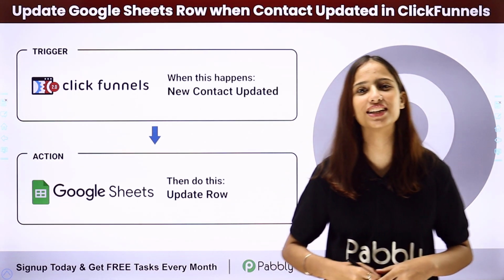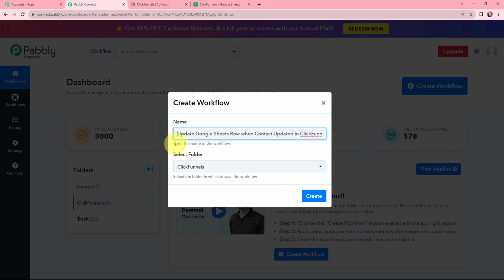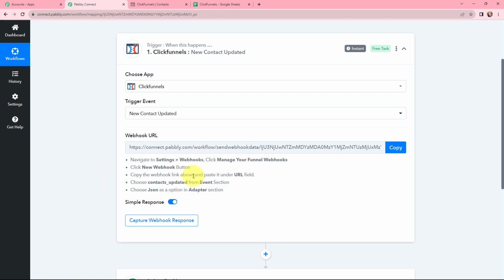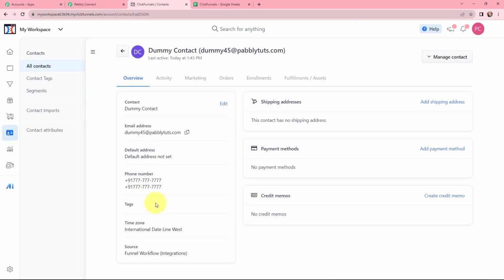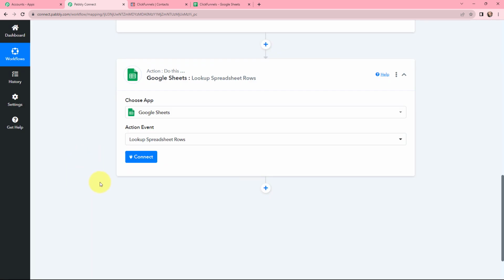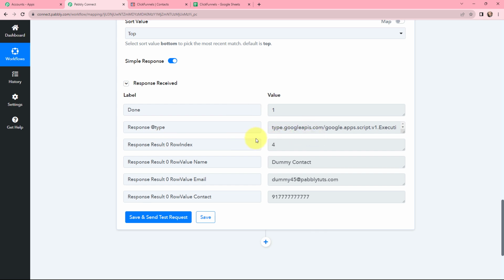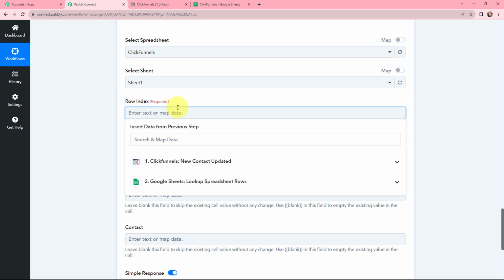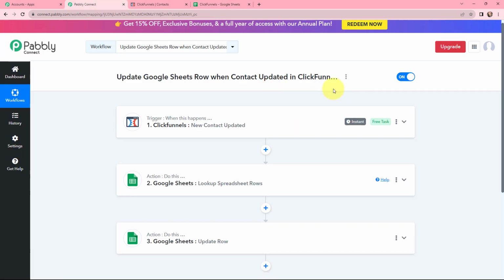How to Update Details in Google Sheets when Contact is Updated in ClickFunnels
In this video tutorial, we'll guide you through the process of automatically updating details in Google Sheets when a contact is updated in ClickFunnels, ensuring that your contact data remains synchronized and up-to-date across platforms. Here's how this automation works:
1. ClickFunnels Contact Update (Trigger)
3. Integration with Google Sheets
4. Update Google Sheets.

1. Automation: Pabbly Connect offers automation capabilities that can help you automate mundane and repetitive tasks. This allows you to save time, money and resources.

2. Integration: Pabbly Connect provides a wide range of integrations so that you can connect different web services with each other. This helps you to create smarter workflow processes and make your business more efficient.

3. Security: Pabbly Connect takes security seriously and provides an industry-standard security system to protect your data and applications.

4. Scalability: Pabbly Connect is highly scalable and allows you to easily add new applications and services to your workflow.

 5. Cost-effective: Pabbly Connect is cost-effective and provides plans for different business sizes.